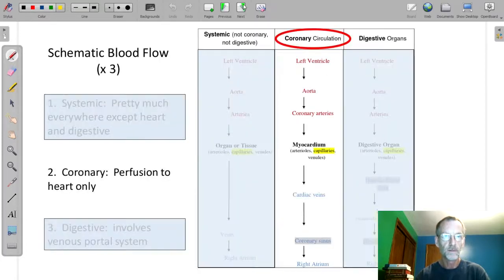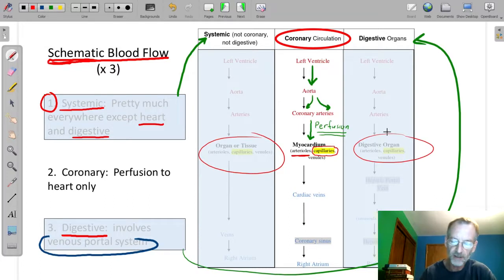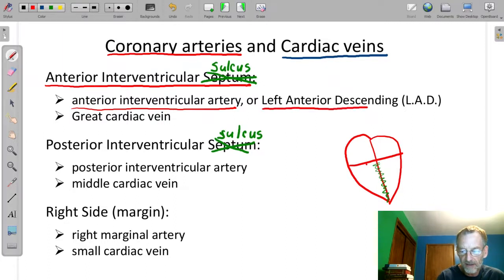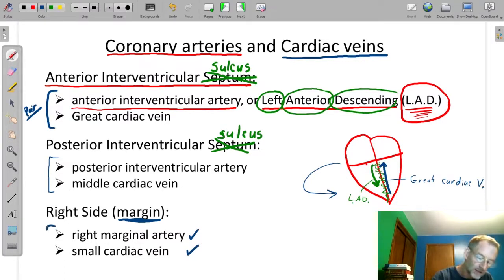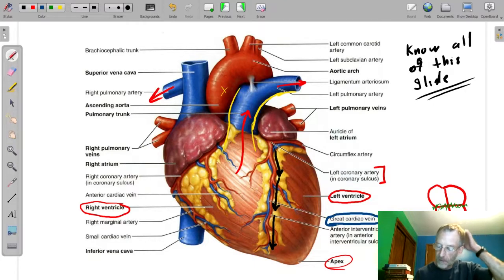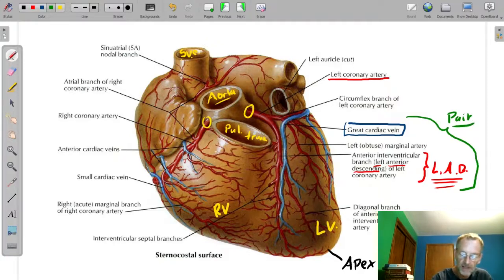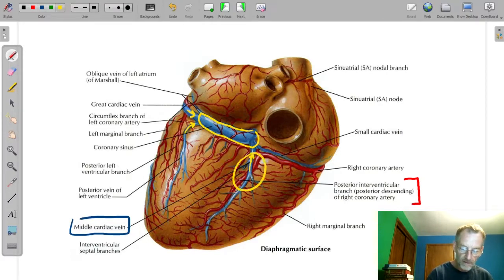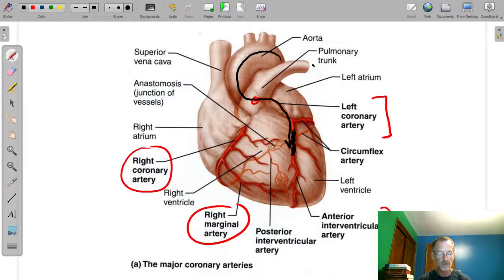8 Heart: Coronary circulation